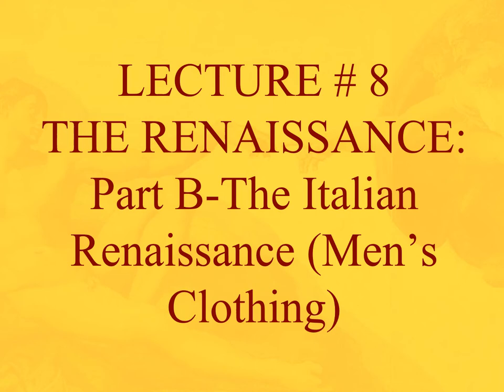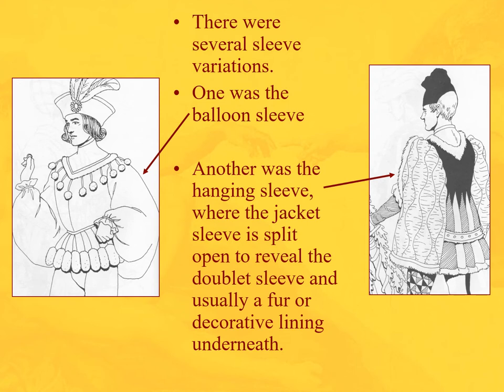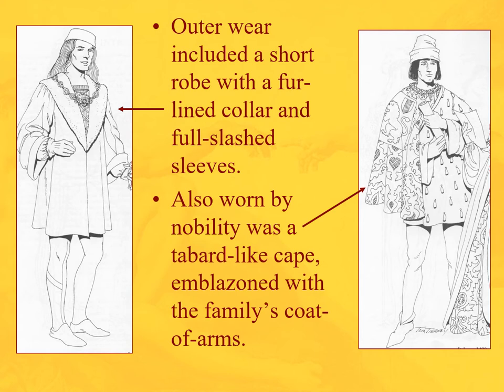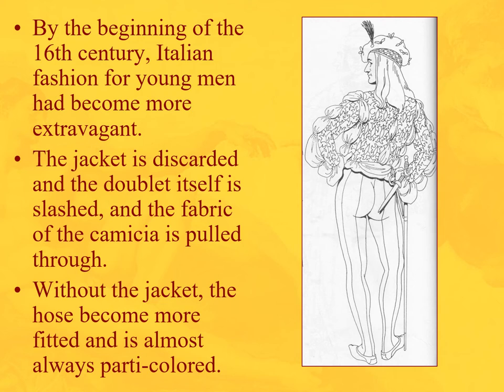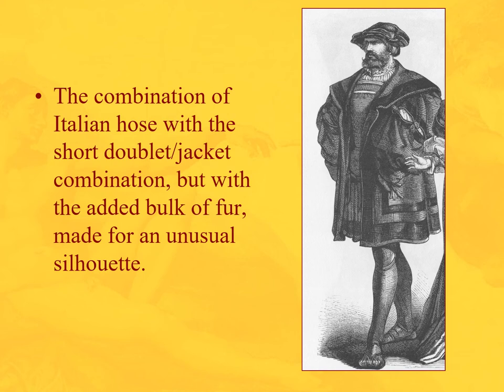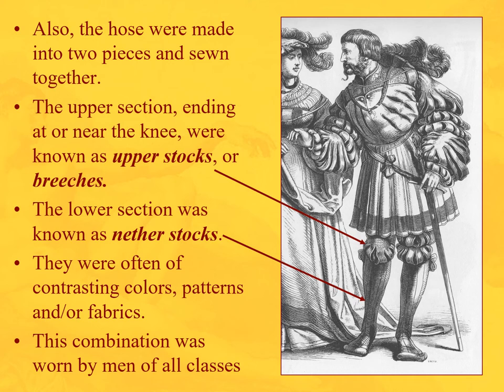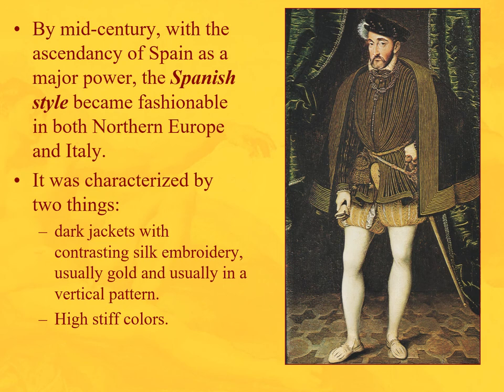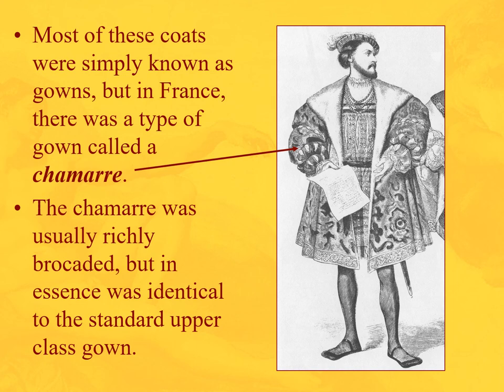Lecture 8b: Italian Renaissance-Men's Clothing